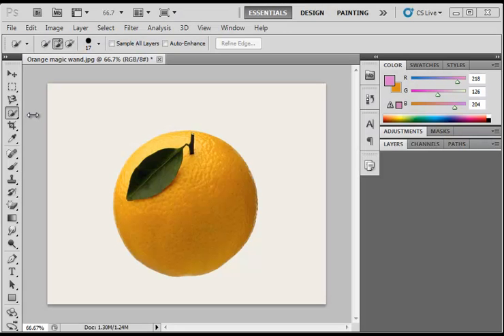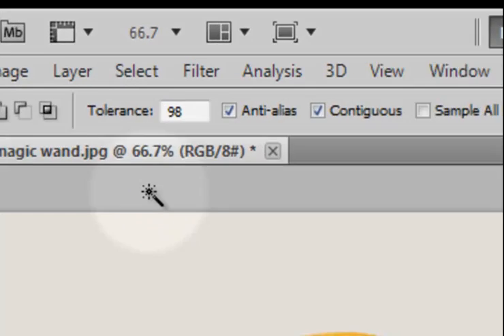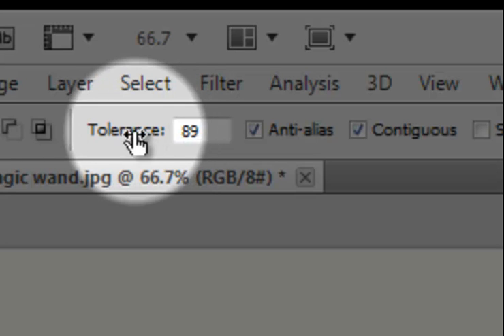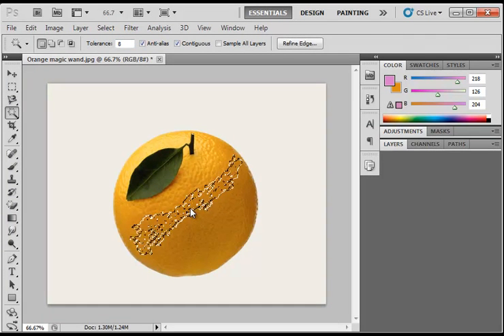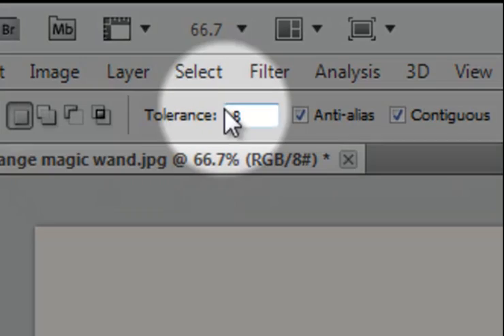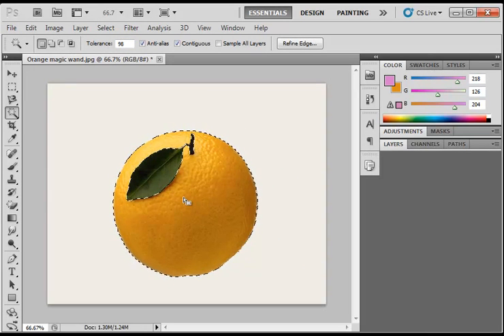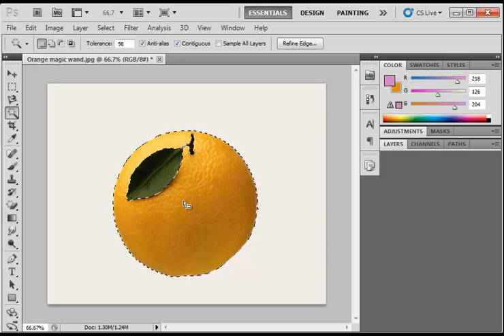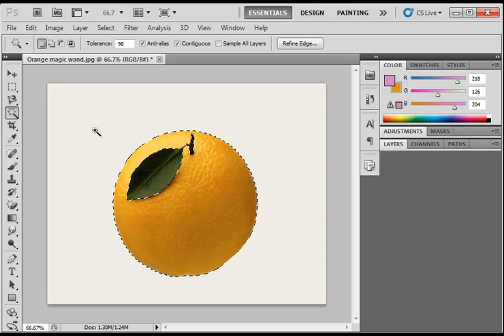Magic Wand Tool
Using magic wand in Photoshop CS5 to make a selection